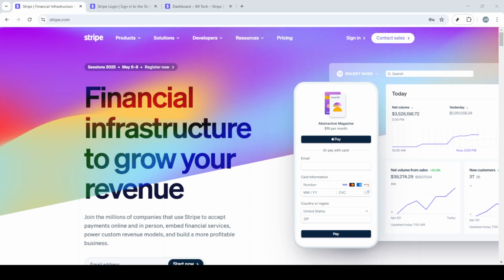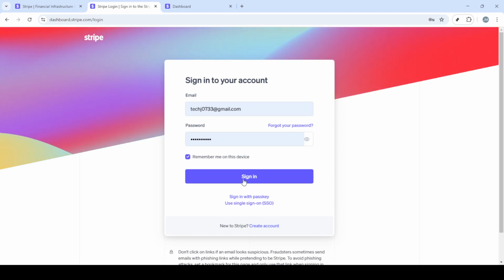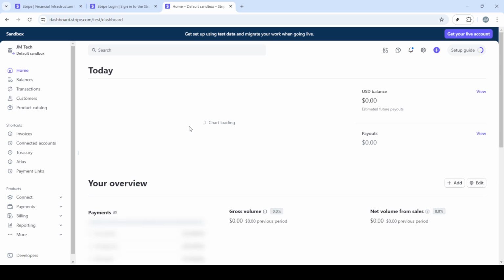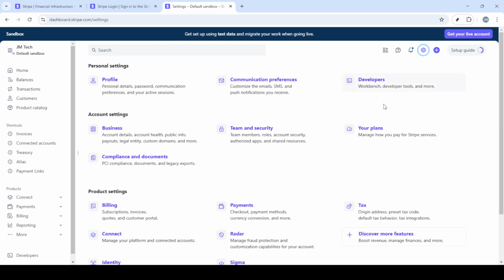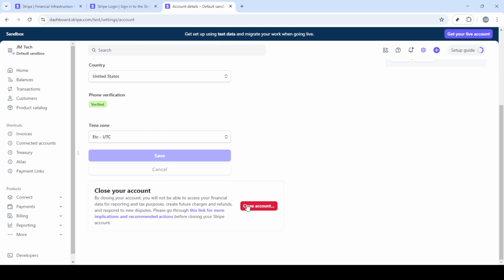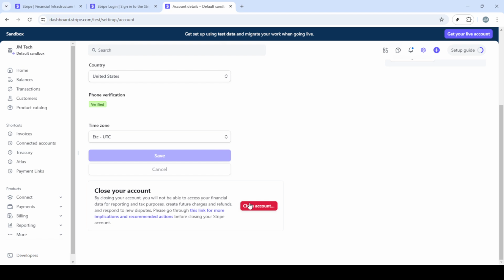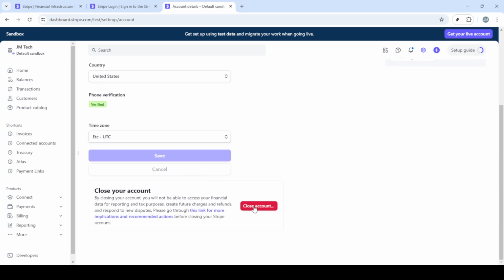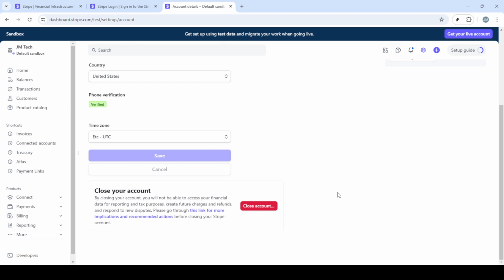How to Close a Stripe Account Step by Step [2025 Full Guide]